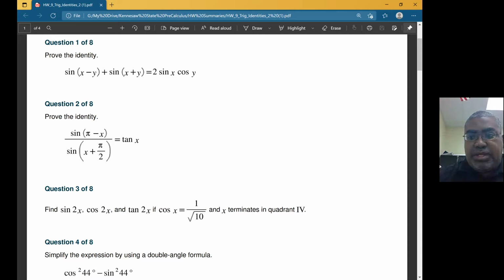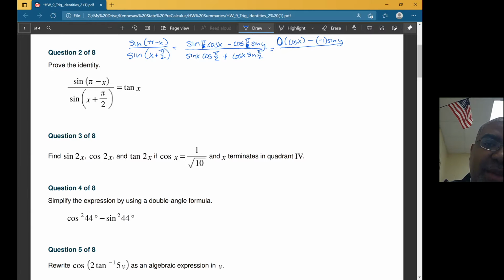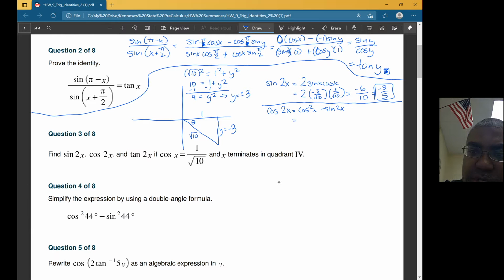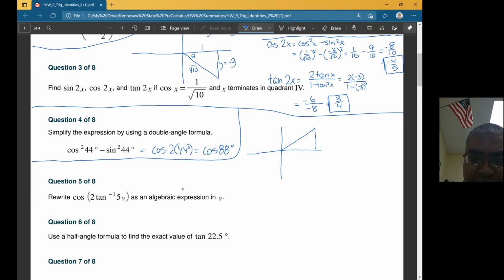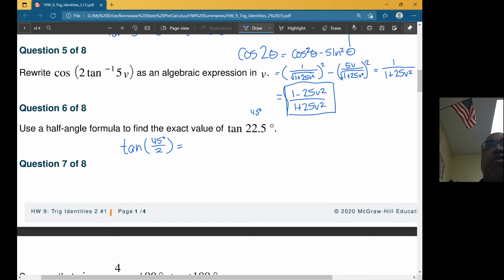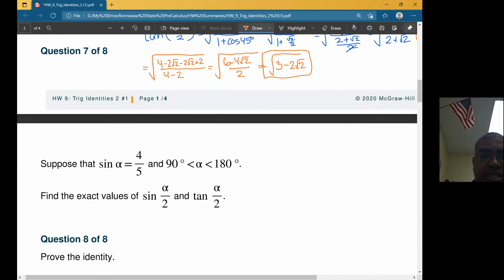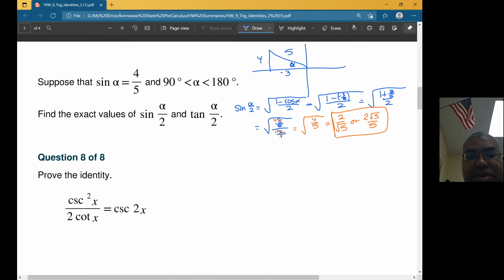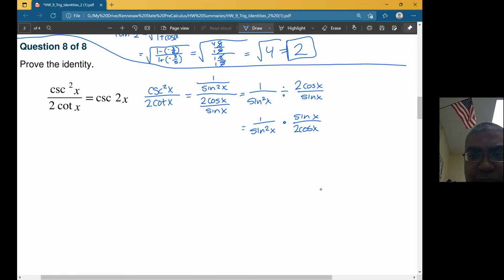HW 9 Practice Problems 20211021 090602 Meeting Recording